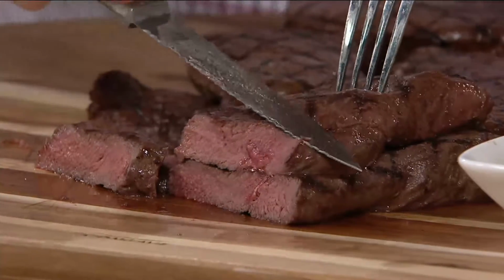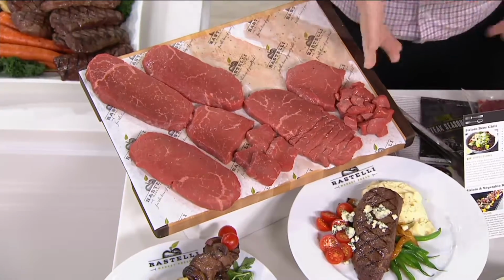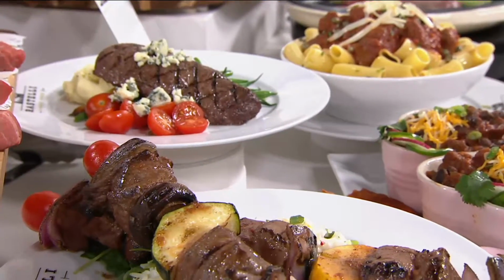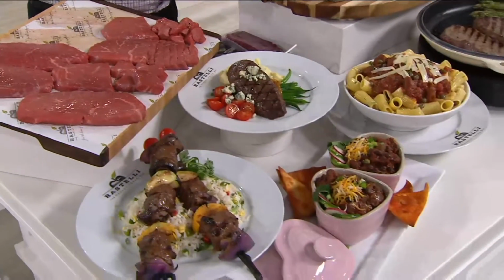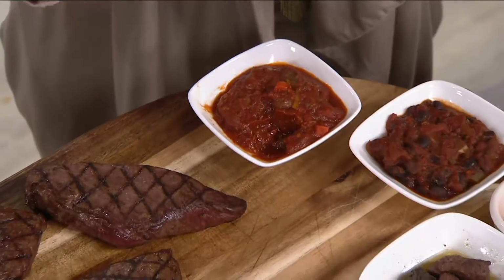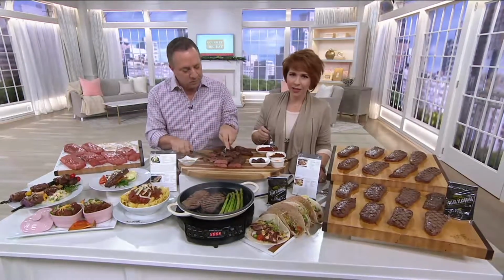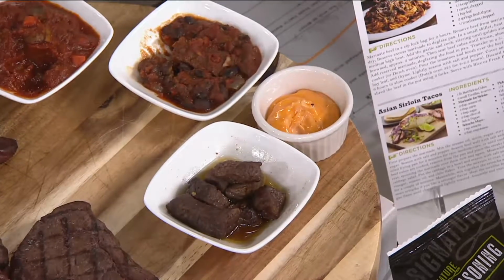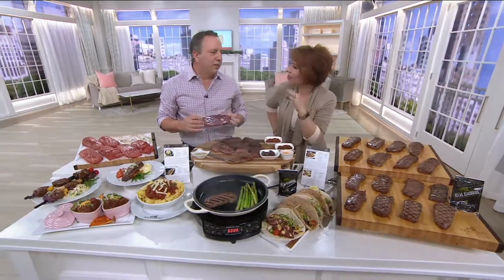Rastelli (8) or (16) 6 oz. Black Angus Sirloin Steaks on QVC